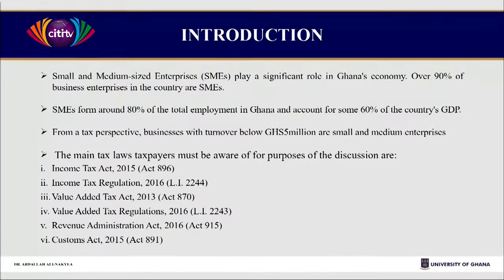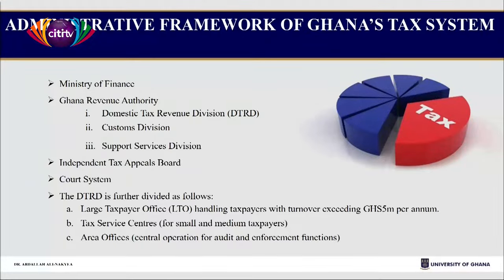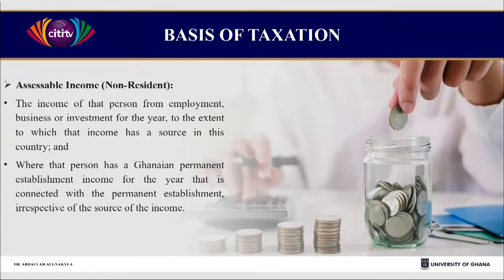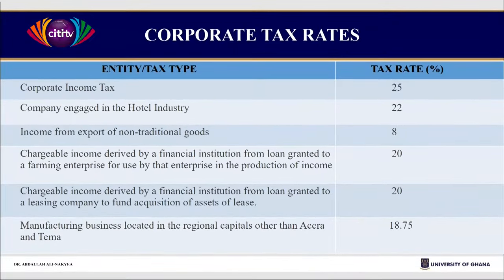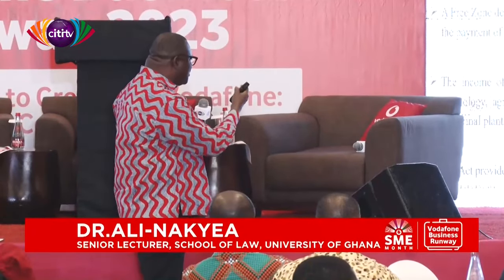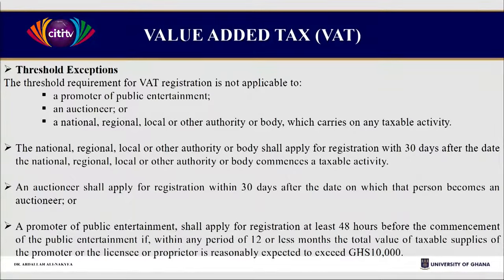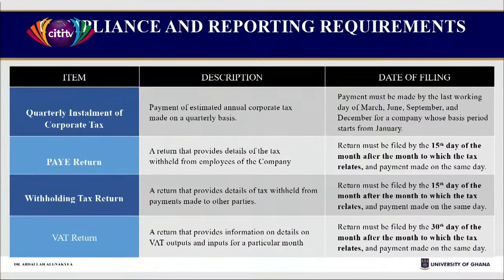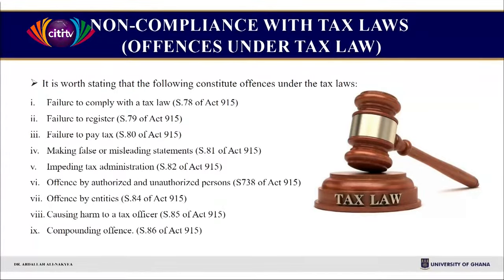2023 Vodafone Business Runway: Dr. Ali-Nakyea gives nuggets on how to overcome tax hurdles in Ghana